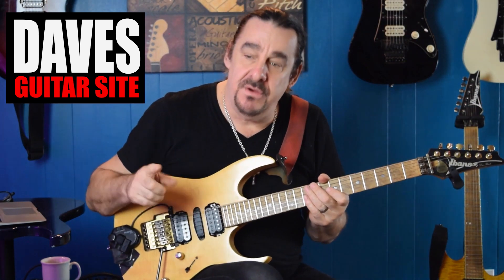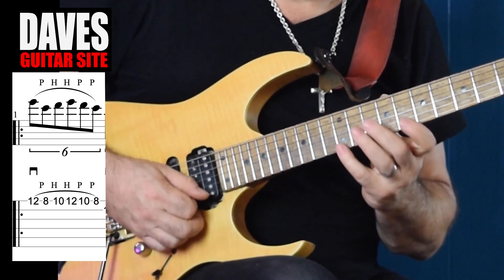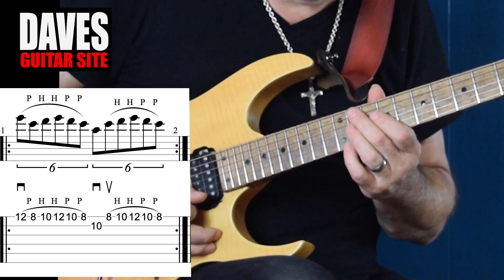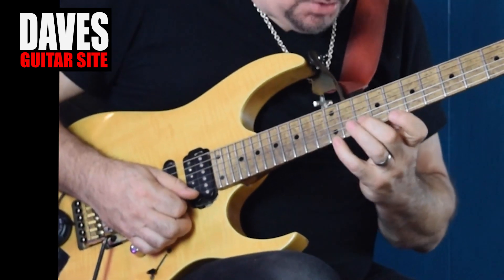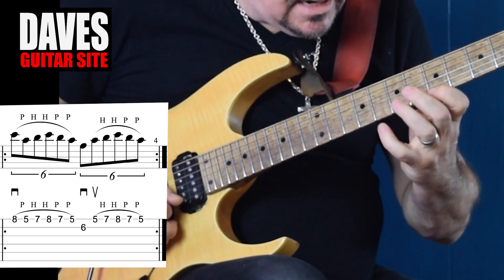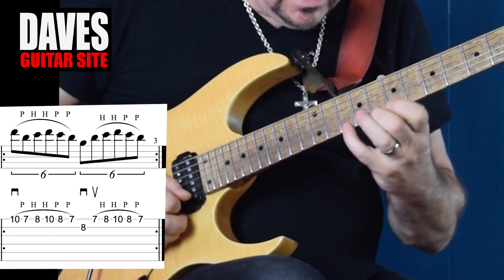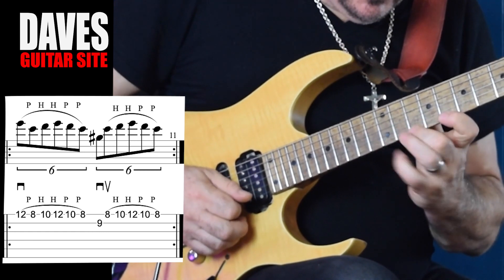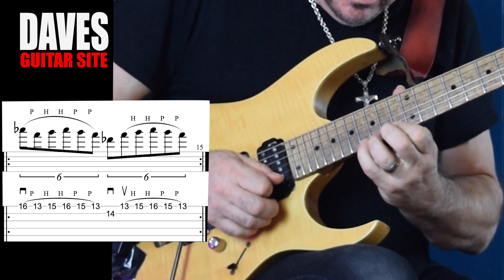AWESOME GUITAR EXERCISE- Speed builder- Technique builder- ETUDE #1, play fast guitar